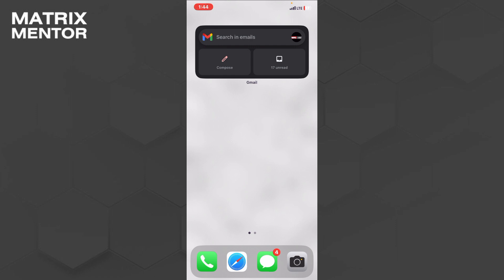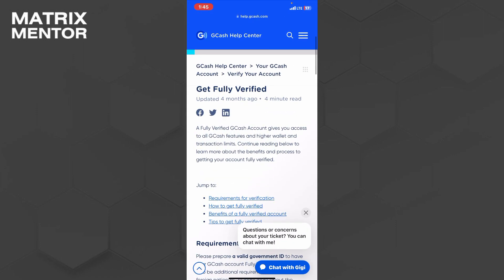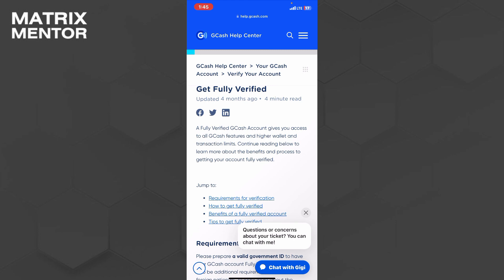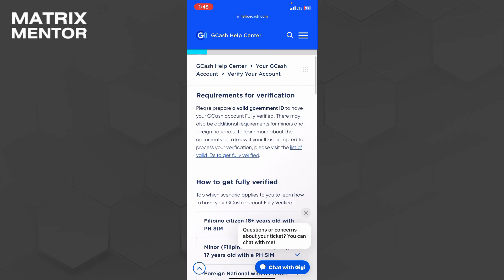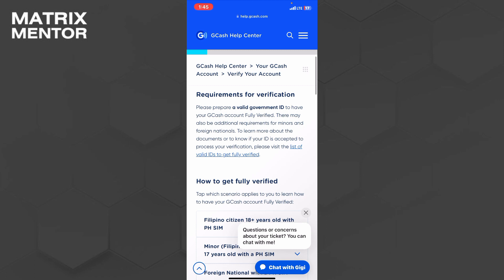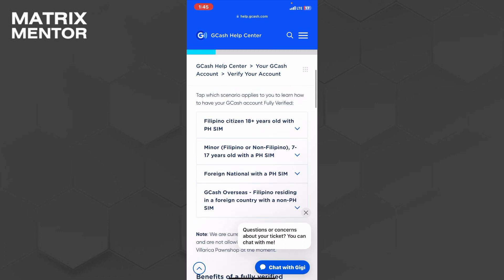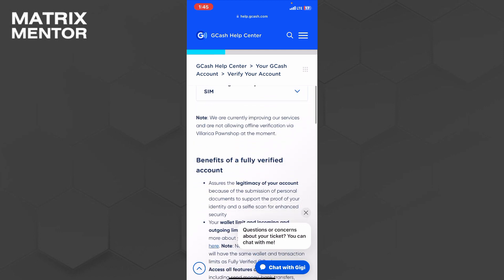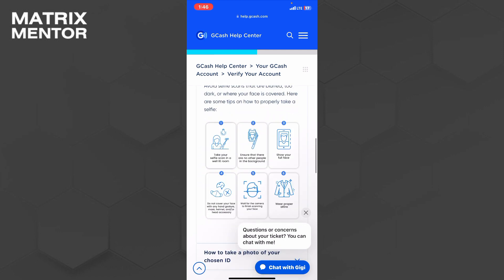How to Make Gcash Account Fully Verified